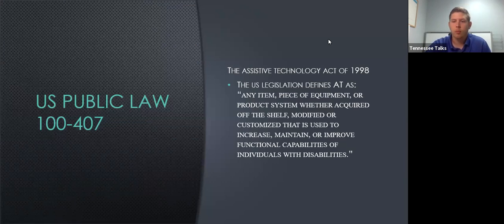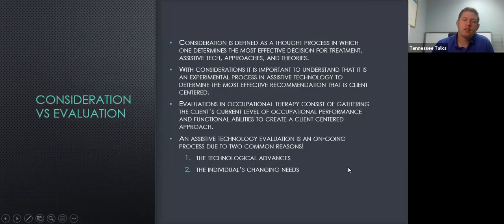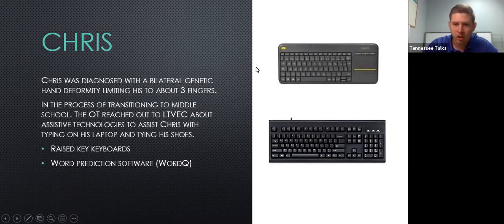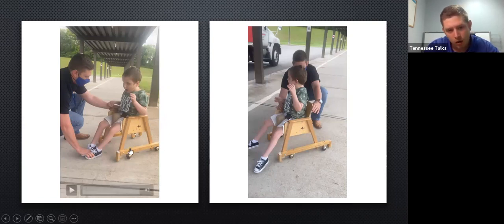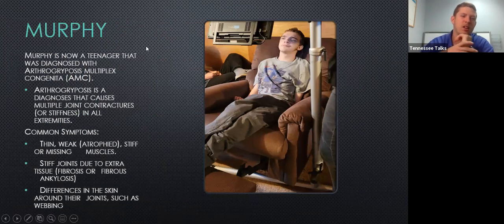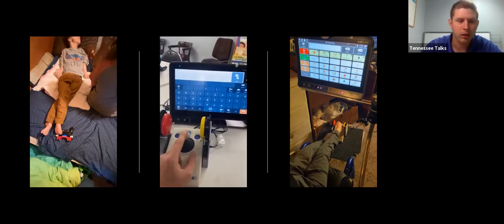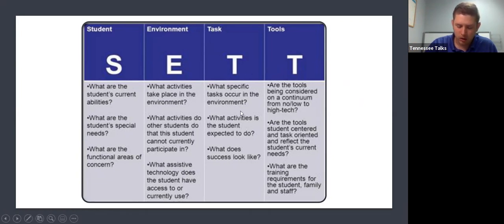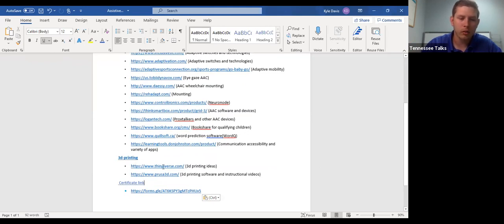AT for the OT